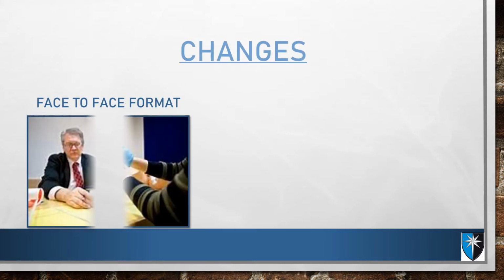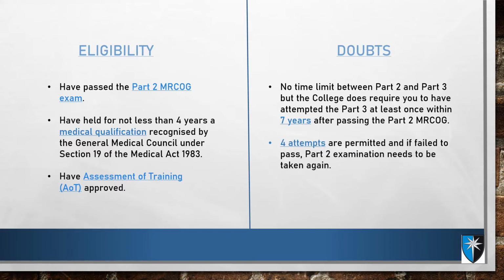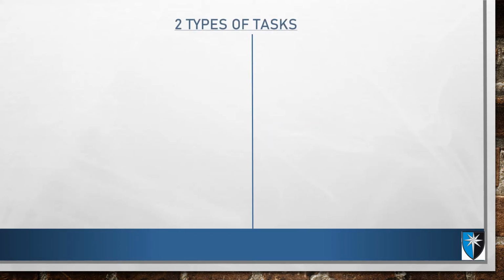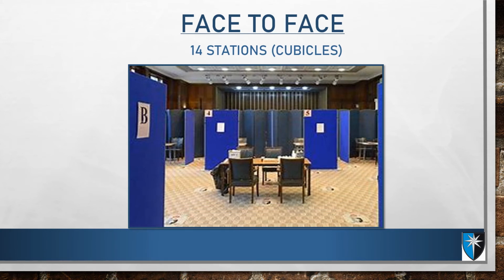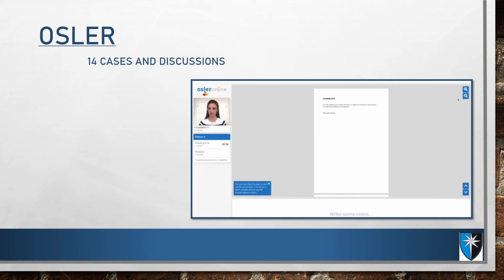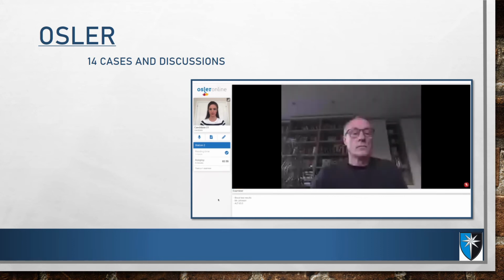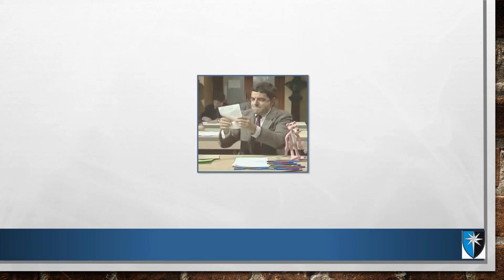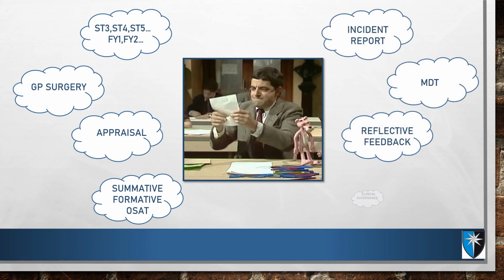MRCOG PART 3- ALL YOU NEED TO KNOW!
Here is a video showing all you need to know about MRCOG Part 3. This concise video is made from my personal experience as MRCOG candidate.